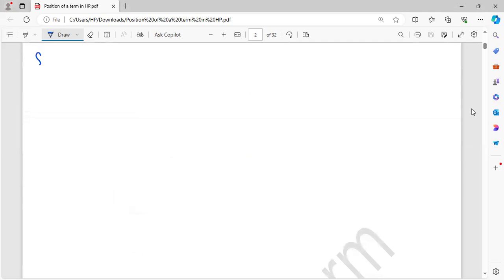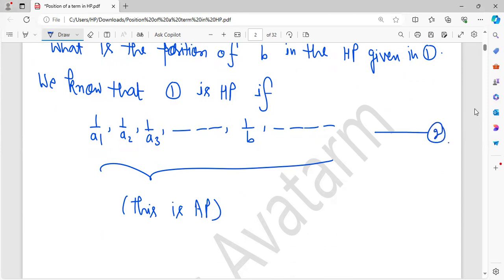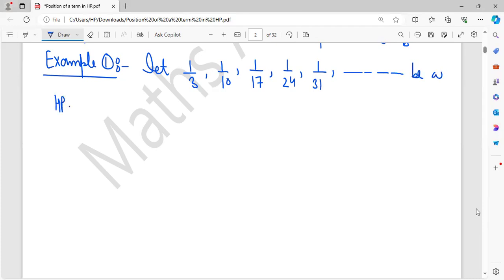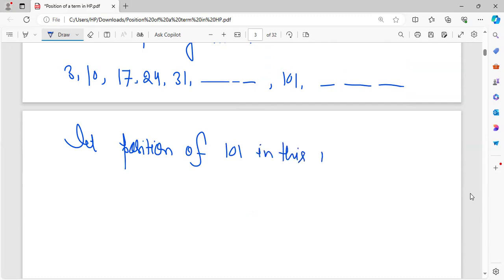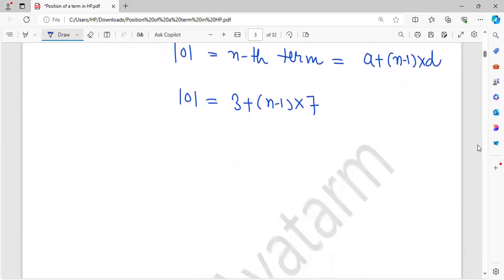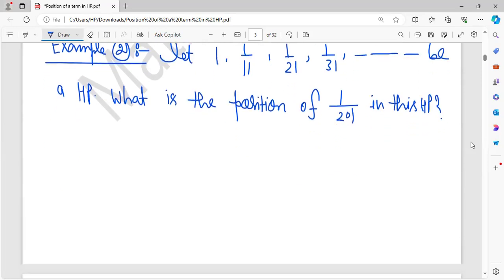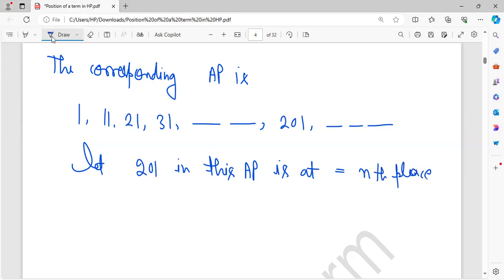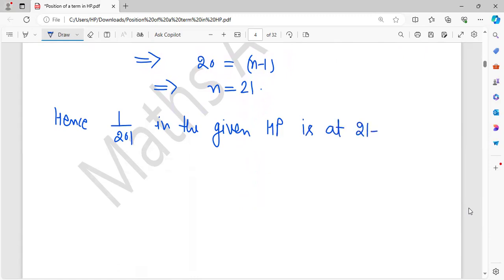Position of a term in HP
In this lecture, we study finding position of a term in Harmonic Progression (HP). @AmitKumar-cg7be